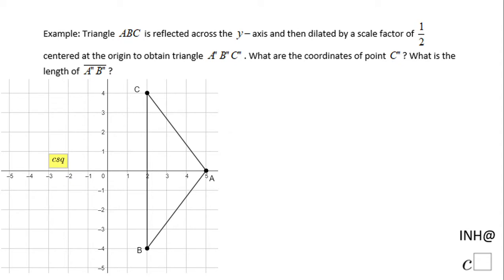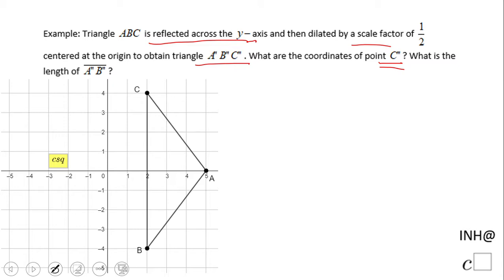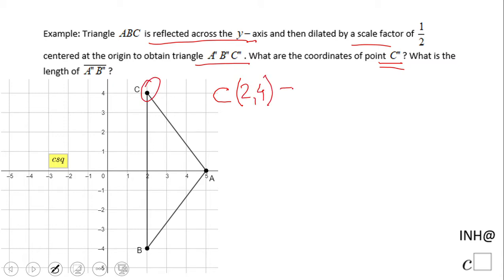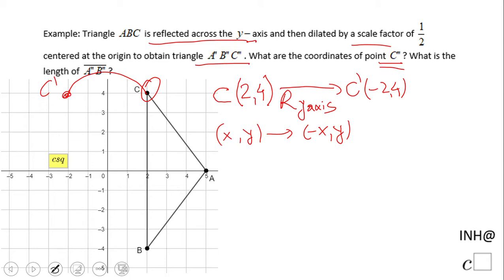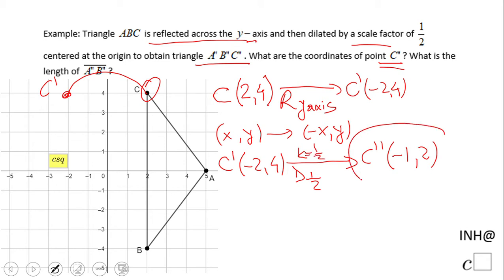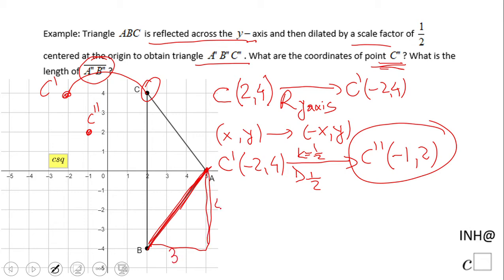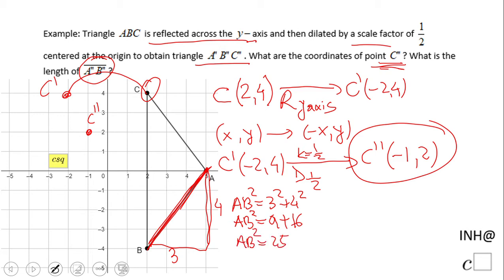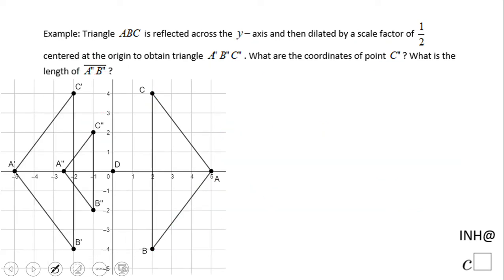INH: Compositions of Transformations #2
This is an example of compositions of transformations including a dilation. I meant A" and B" instead of A' and B' (sorry).